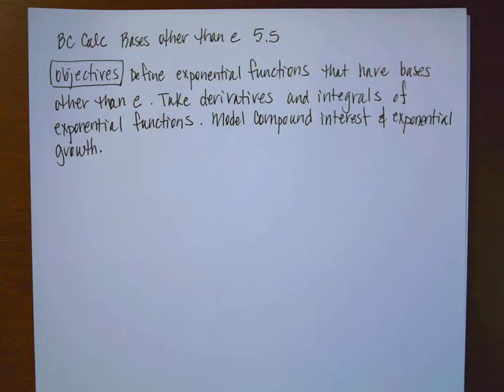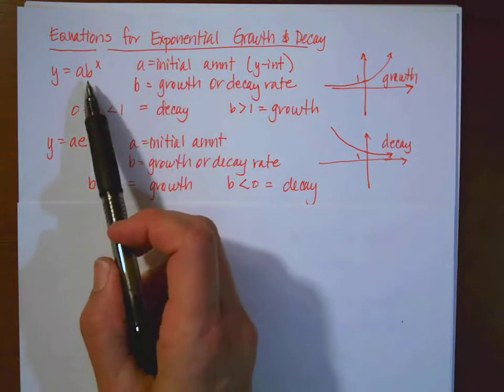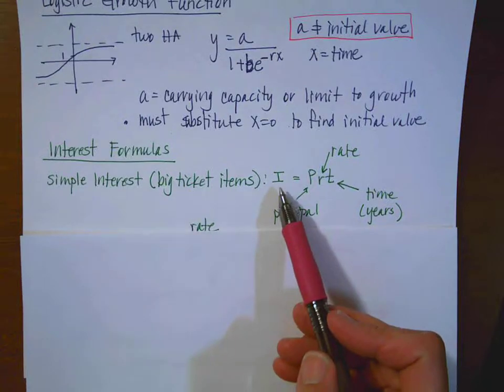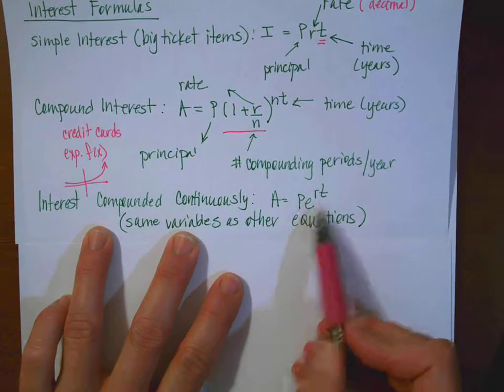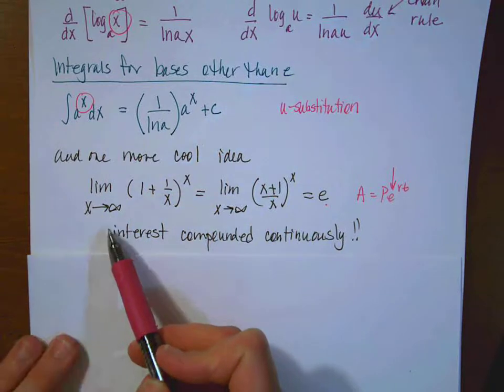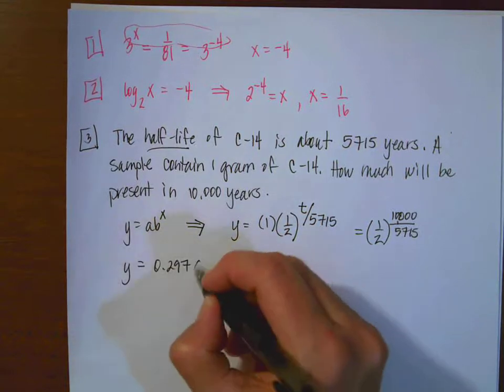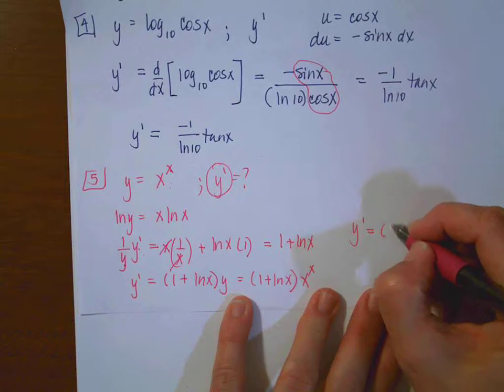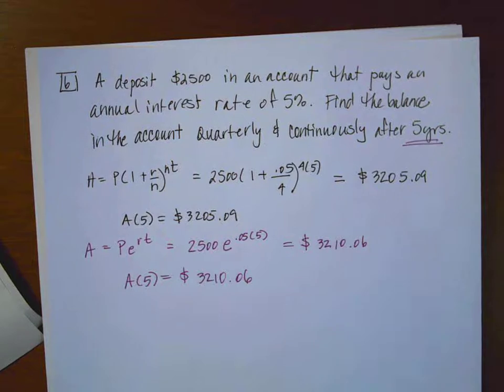BC Calc 5 5 Bases other than e and Applications